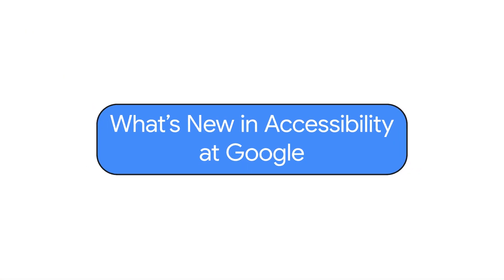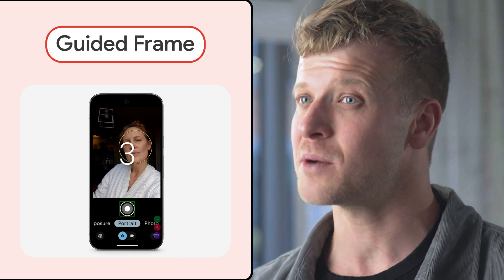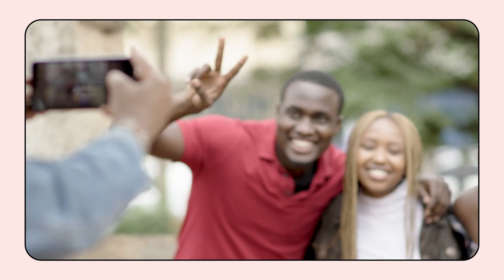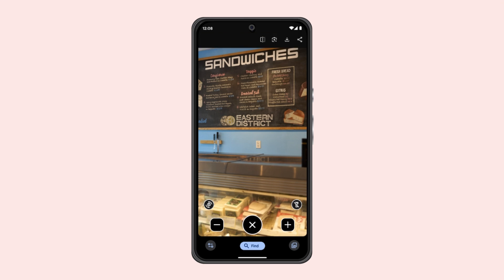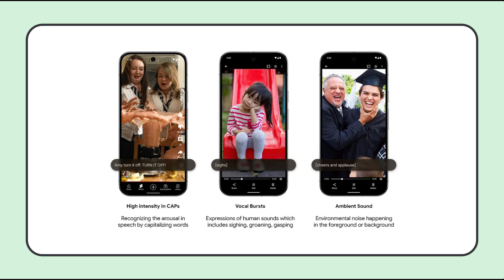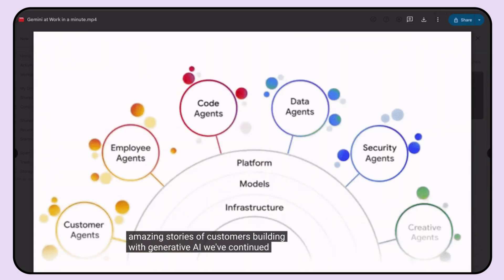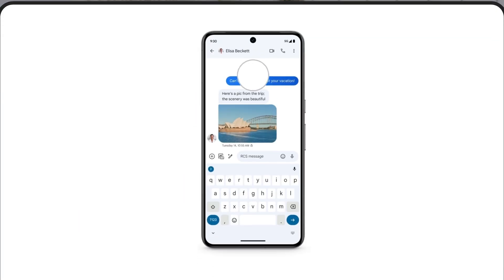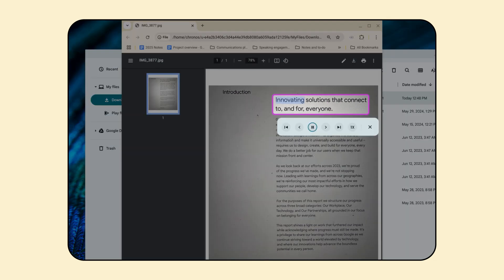What’s New in Google Accessibility | Episode 7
Welcome back to another episode of What's New in Google Accessibility, a series where we share the latest product and feature updates that help make Google more accessible for everyone. In this episode, we'll tell you about updates coming to products like Pixel, Android, ChromeOS, Workspace, Wallet, and more.

0:00 Introduction
0:26 Guided Frame | Pixel
0:47 Improved AI Object Recognition | Pixel
1:05 Improved Face Angle Guidance | Pixel
1:21 Intelligent Face Filtering in Group Photos | Pixel
1:45 Magnifier App | Pixel
2:32 Live Caption | Android
2:50 Expressive Captions | Android
3:20 Automatically Generated Captions | Workspace
3:38 Image Mode | Lookout
4:20 Talkback | Android
4:41 Select-to-Speak | ChromeOS
5:08 Blind and Low Vision User Updates | Google Wallet

Resources
Google Workspace user guide to accessibility: g.co/workspace/accessibility
Download Lookout - Assisted vision: g.co/play/whatsnewlookout